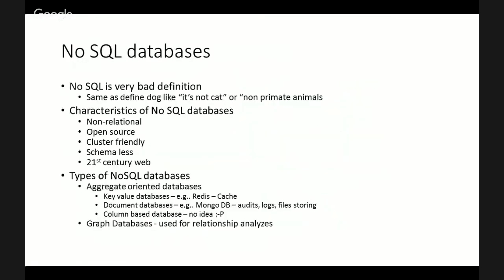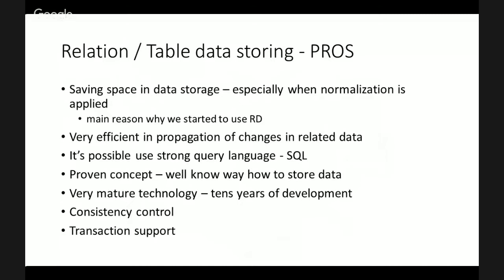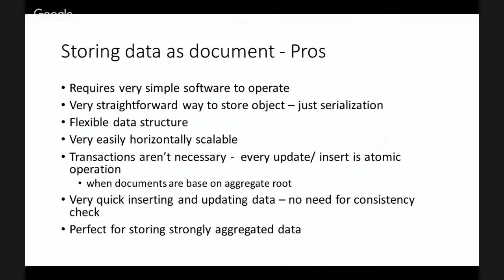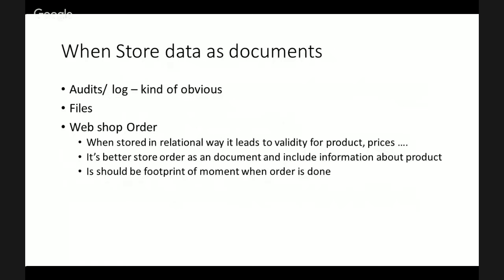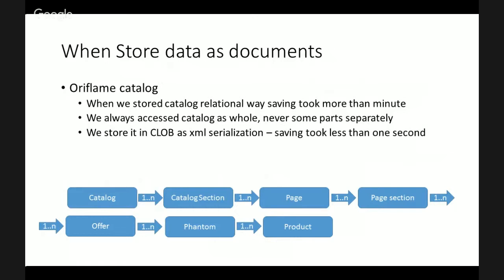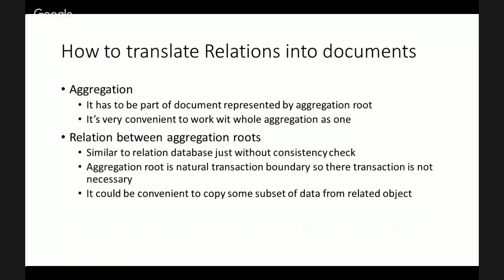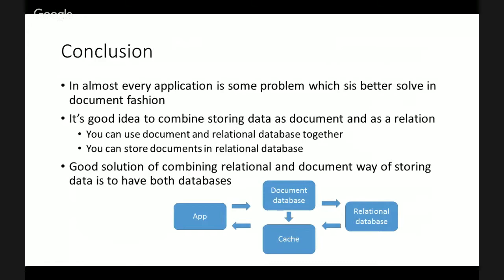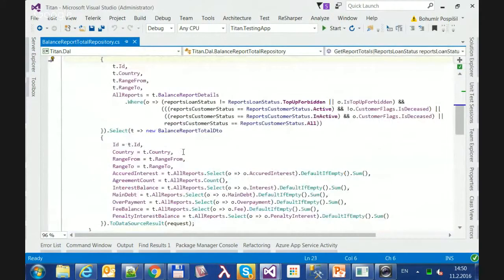InDeEd - Documents vs Relational data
Presenting:       Bohumír Pospíšil

Topic: Document database as an alternative to relational database
1) Brief history of data storing
2) Why we use so often relational database
3) When it is better to use document database and real life examples
4) Example with mongo DB